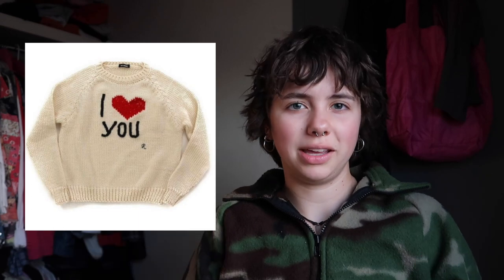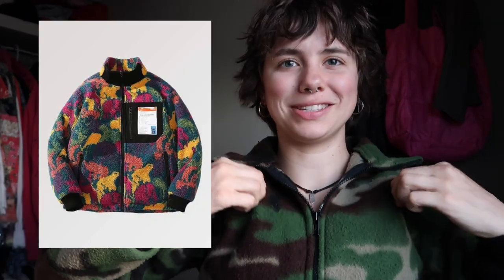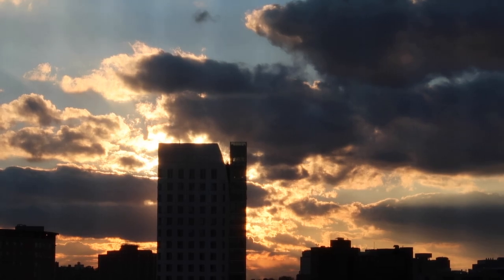winter '22 trends i like and pieces i want to thrift